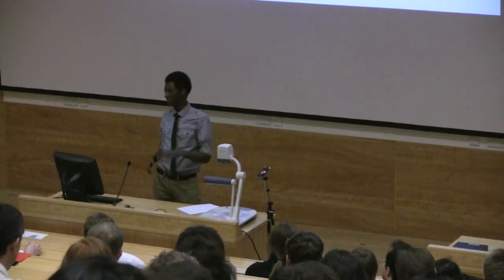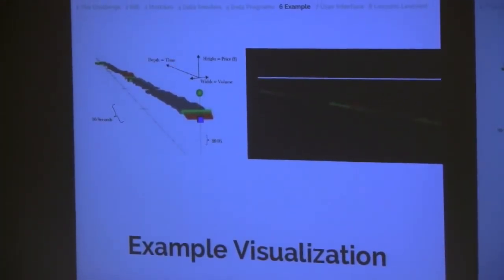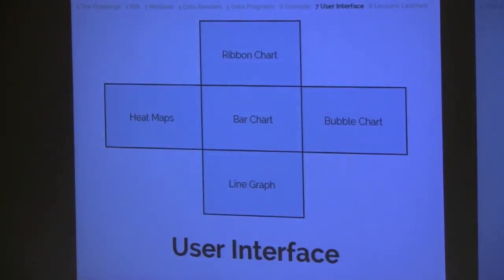Design Projects 2014 - Group Oscar - Virtual Reality Trading Desk